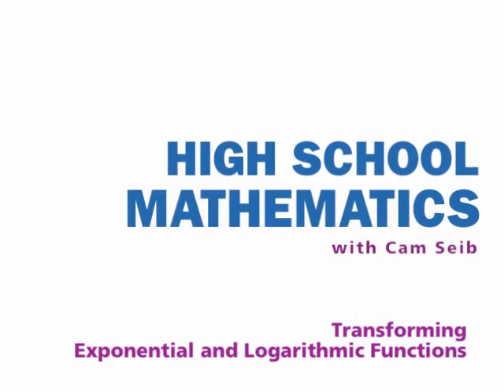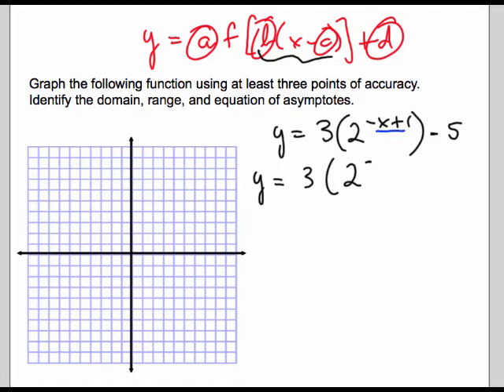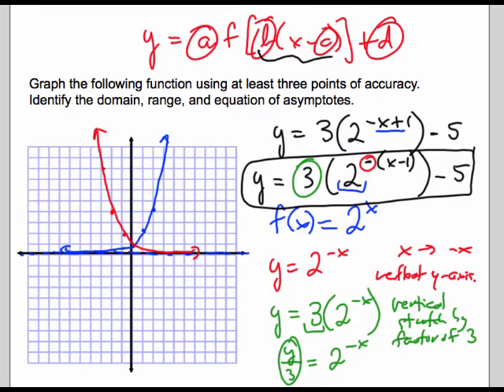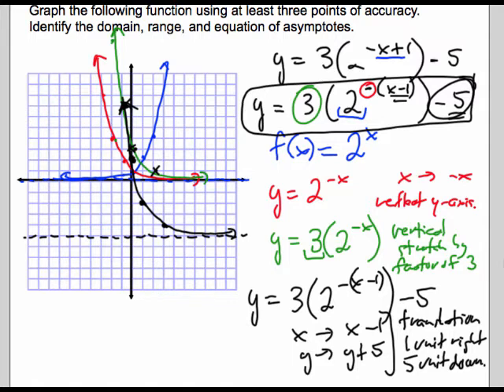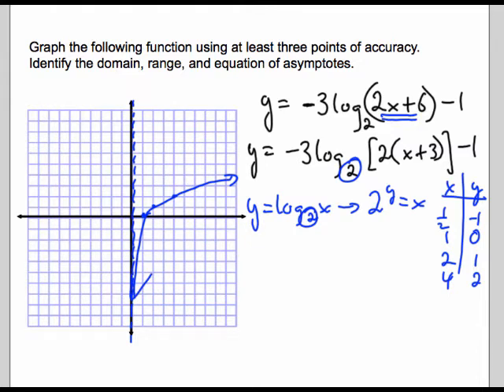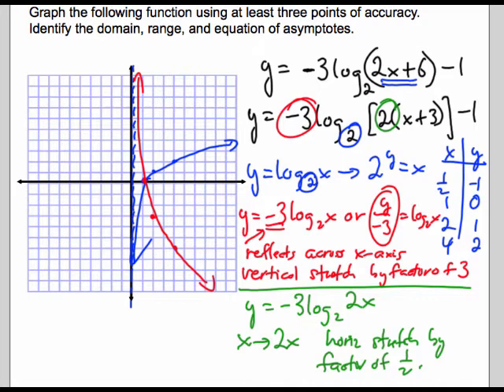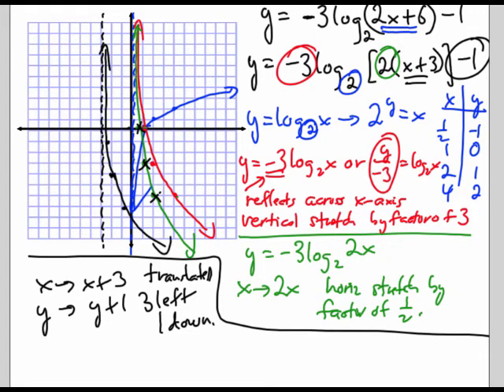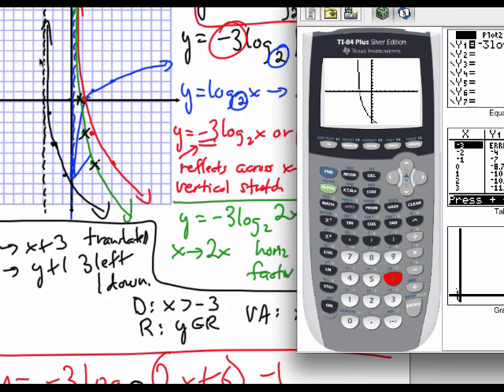Transforming Exponential & Logarithmic Functions